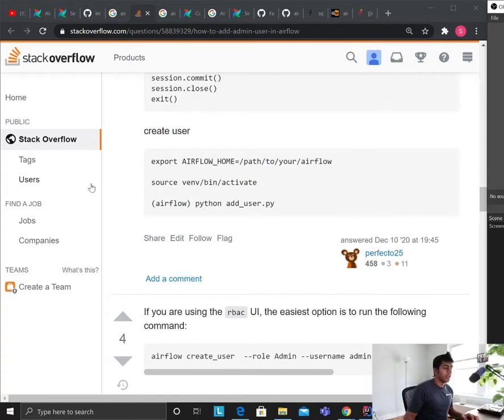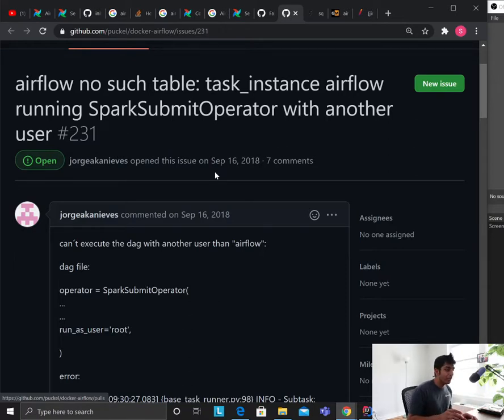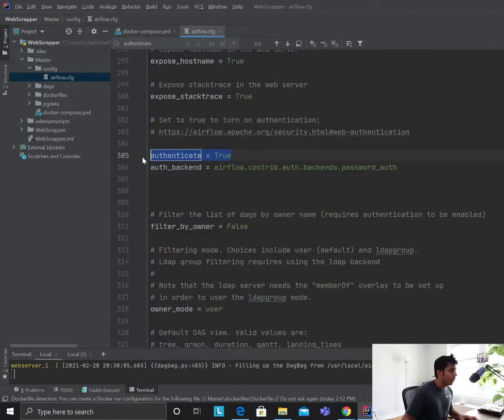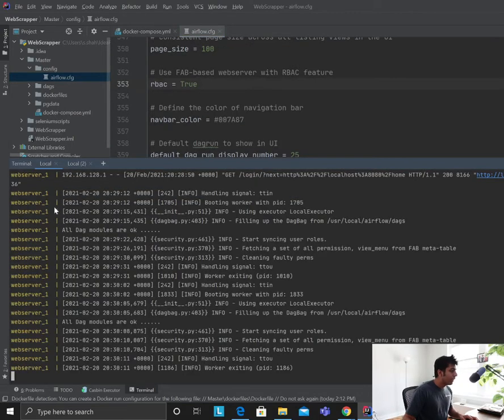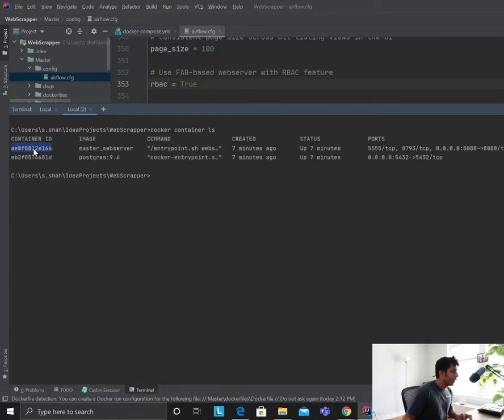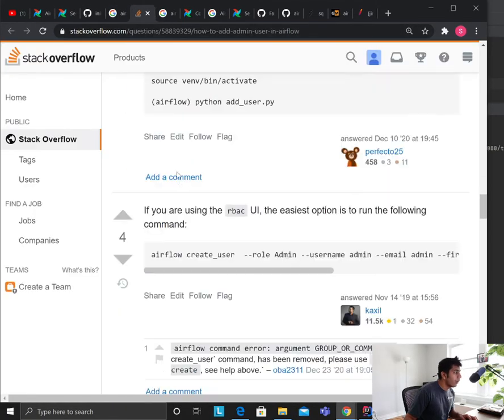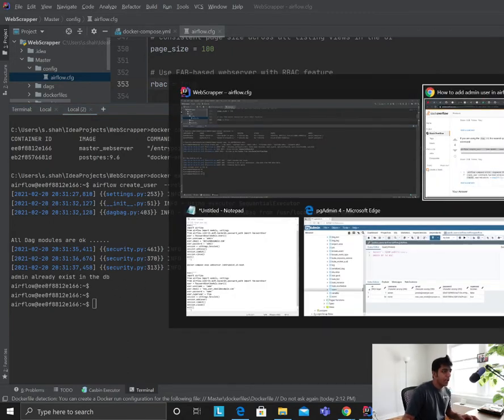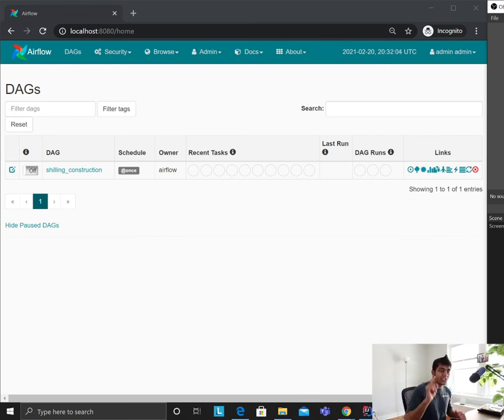How to correctly do Airflow User Authentication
Title : Airflow 2 Adding a new Dag Dynamically to Dags Folder with AWS S3 and Lambda